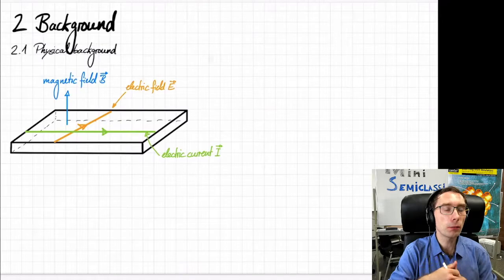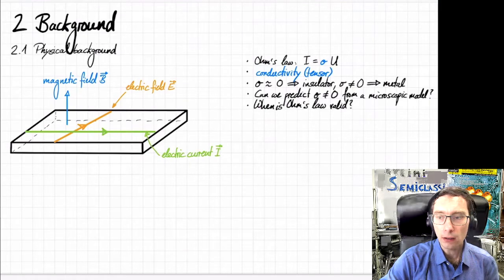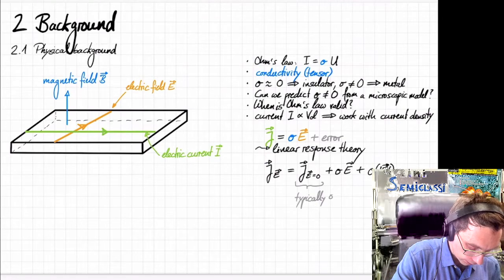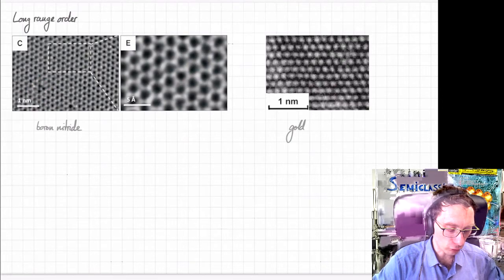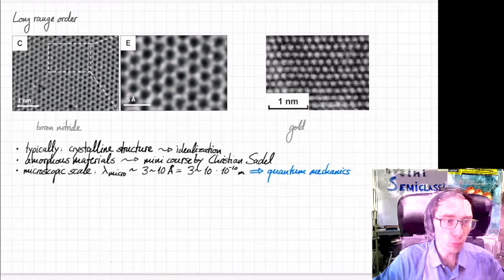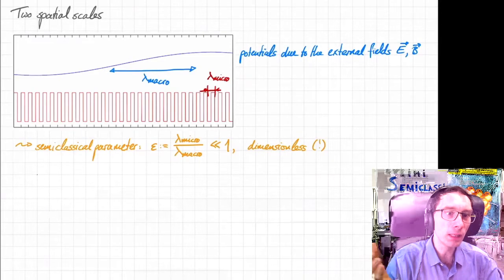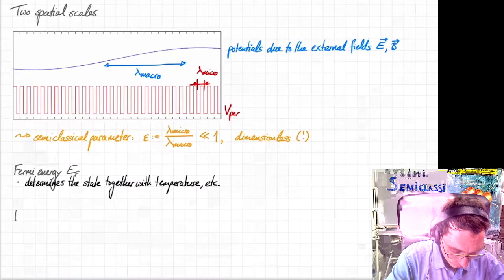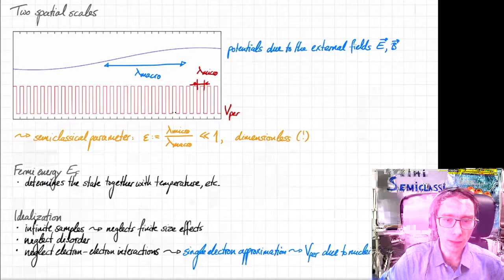Mini Course Semiclassics — 2.1 Physical Setting